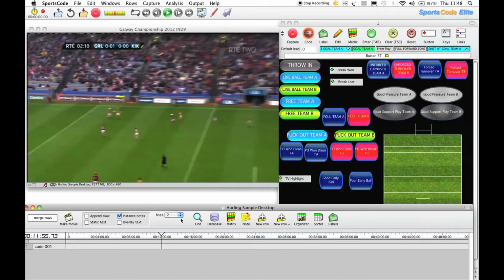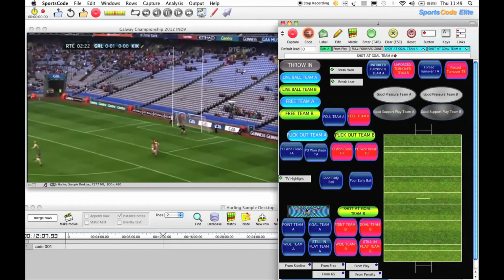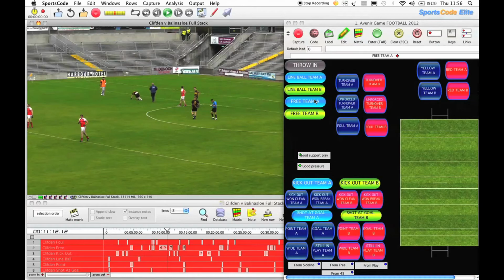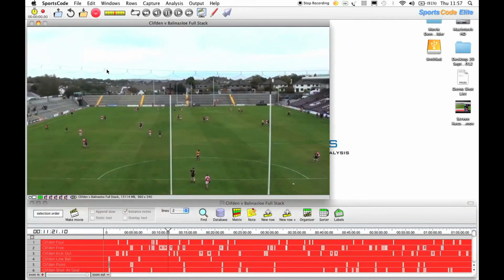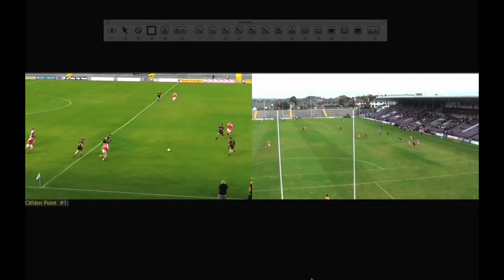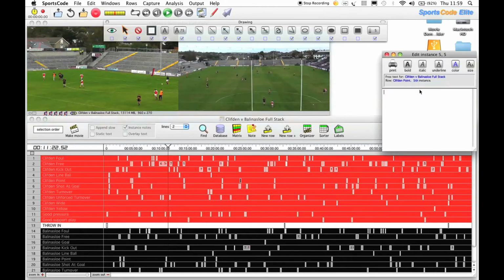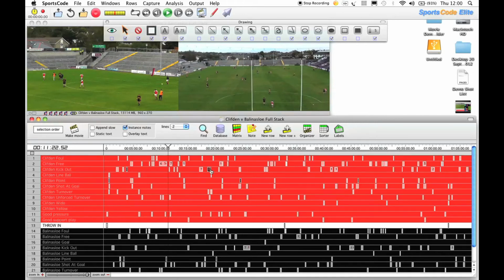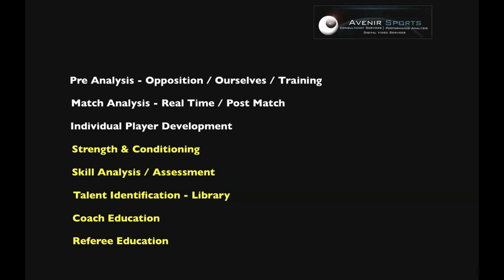Avenir Sports GameBreaker Explained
A short video showing some of the functionality of our Performance Analysis products